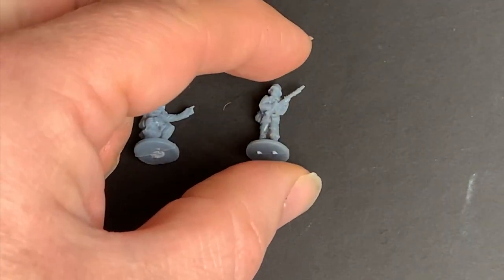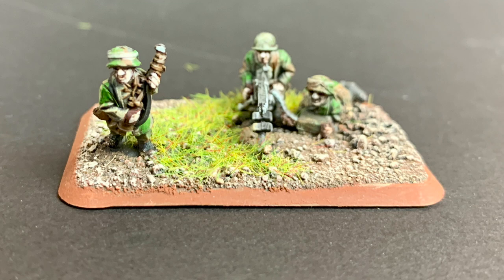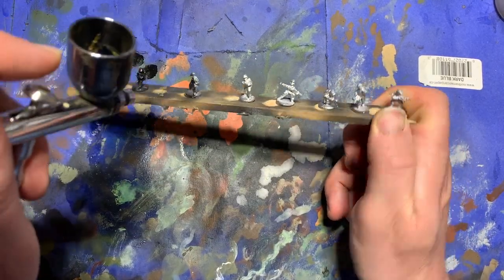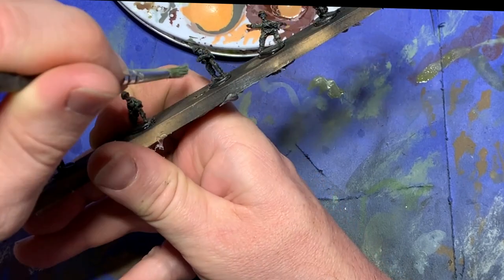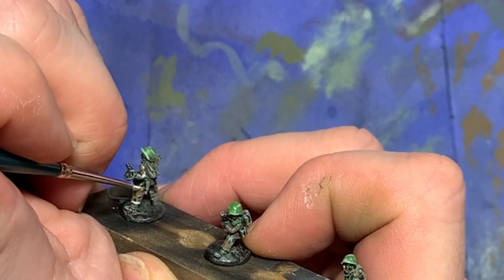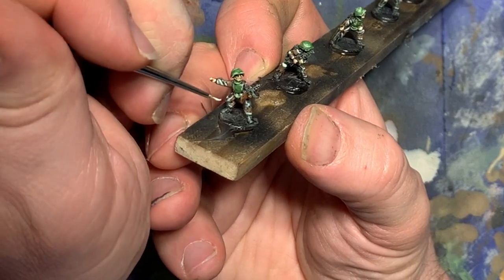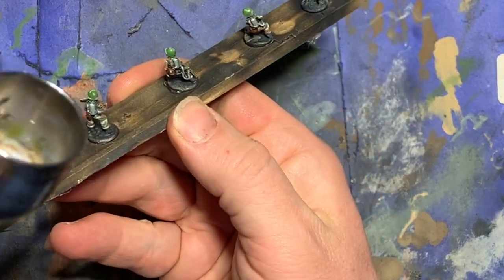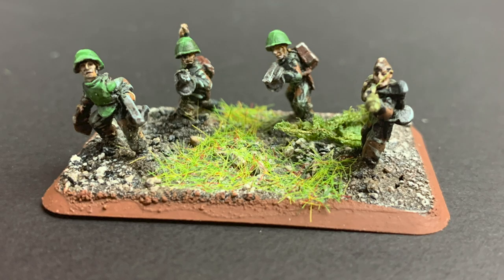Paint 15mm Metal Infantry Quickly: Model painting for Flames of War Team Yankee & Miniature Games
In this video, I demonstrate how you can quickly paint metal 15mm wargame models for Flames of War, Team Yankee, or any other miniature game or model building project.  The techniques used are not complex and can be utilized by any type of painter ranging from beginner to advanced.  Miniature Landscape Hobbies posts Tuesdays and Thursdays.   Don't miss out.

If you like miniature wargaming of any type including Warhammer, 40k, dioramas,  Advanced Dungeons and Dragons (D&D), Black Powder, napoleonics, historicals and Bolt Action, I suggest you watch this tutorial as many of the techniques featured here for both beginning and advanced model painters would be useful.